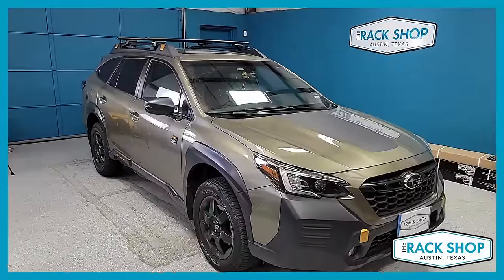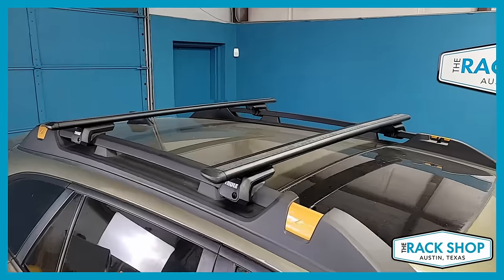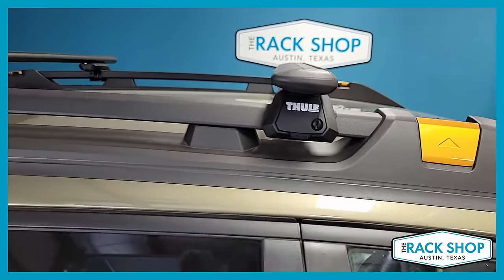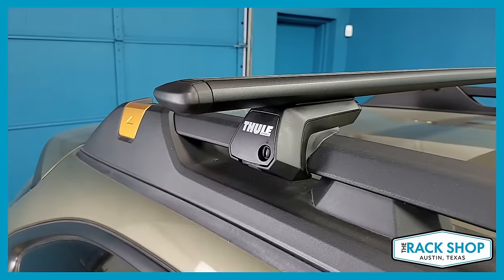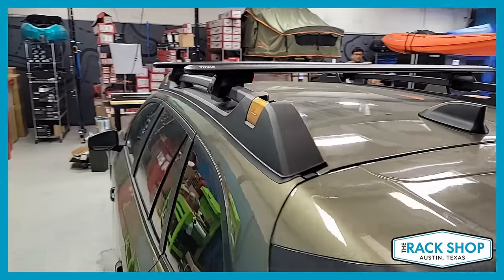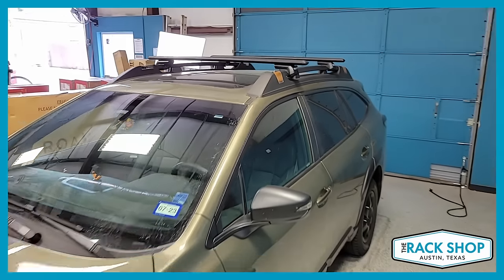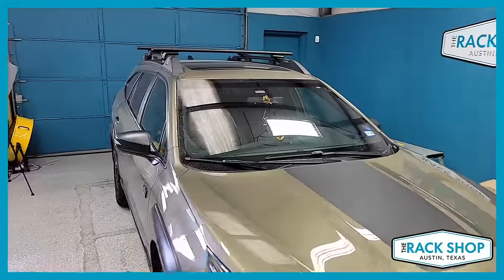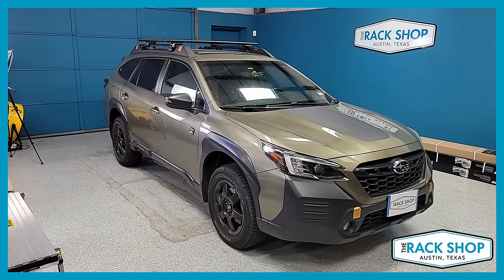2022-2024 Subaru Outback Wilderness Thule WingBar Evo Raised Rail Complete Roof Rack | The Rack Shop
A quick video of the Thule WingBar Evo Raised Rail Complete Roof Rack on a 2022 Subaru Outback Wilderness edition.

for more details, pricing, and easy ordering.